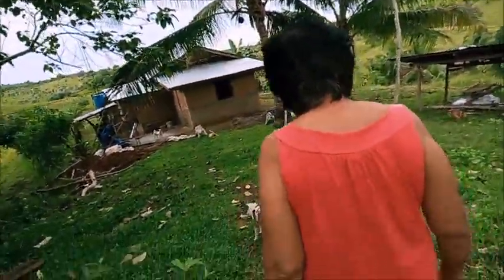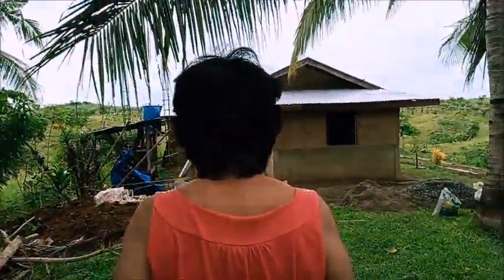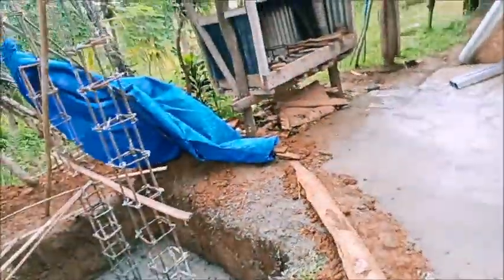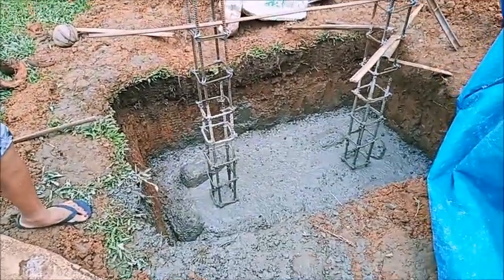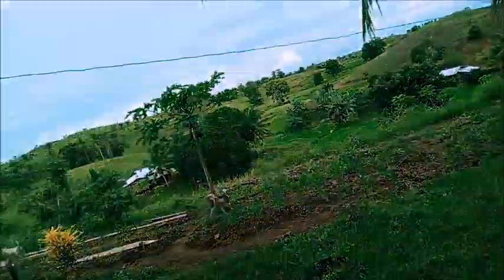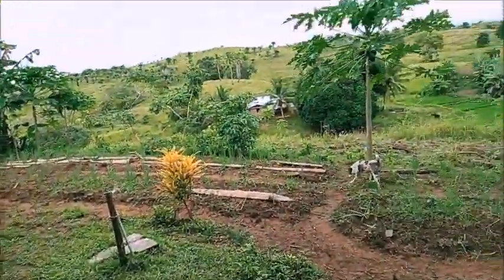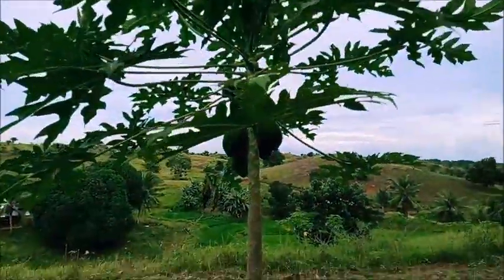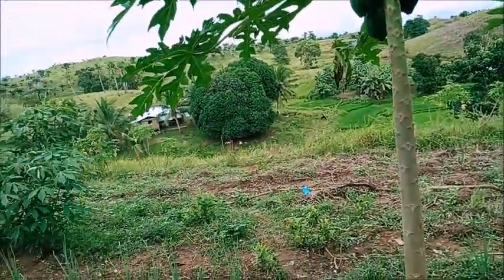LINA BIGGEST WORK DONE HOLLOWBLOCKS WATER BARREL